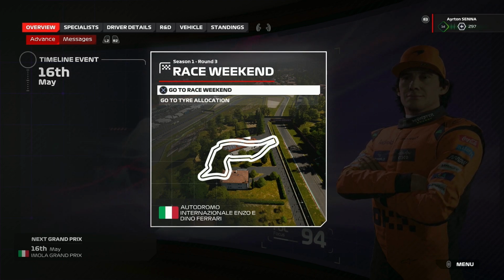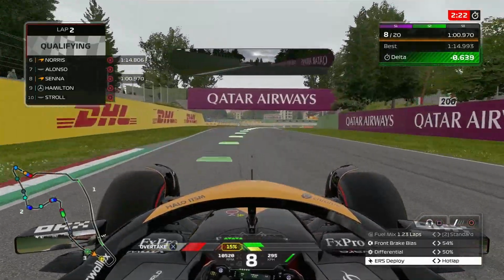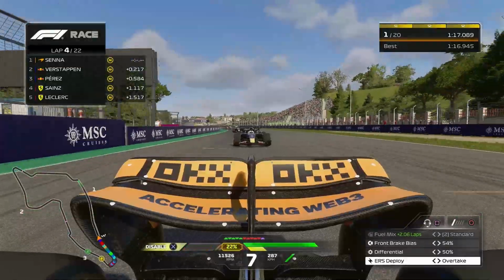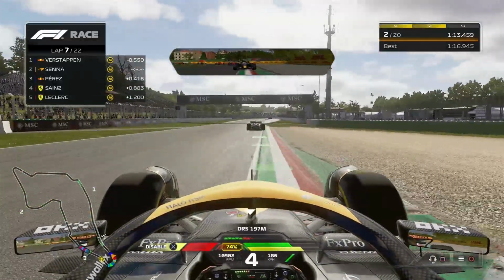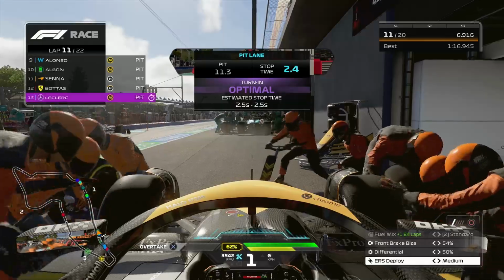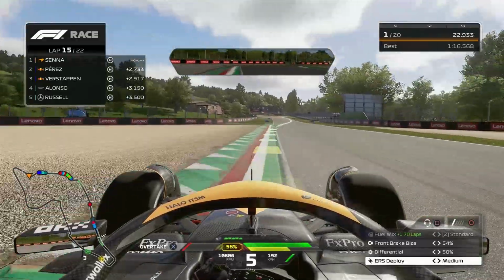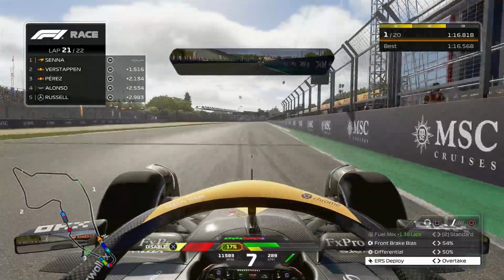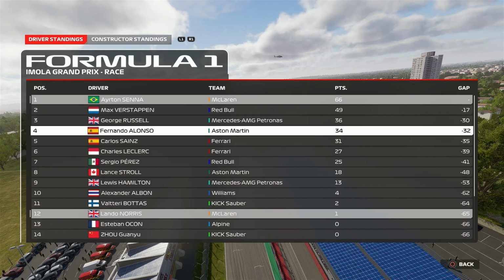THIS PIT STOP WON ME THE RACE!! - F1 24 Senna Driver Career Part 3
Editing and Thumbnail Made by Me!
My Equipment:
Recording Software: Elgato 4K Capture Utility
Microphone: Blue Yeti X
Console: PS5